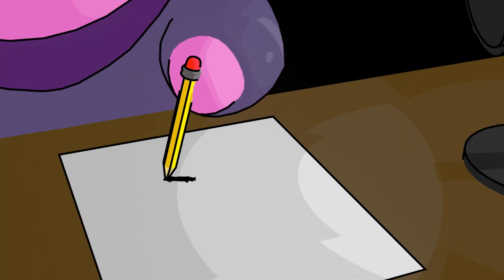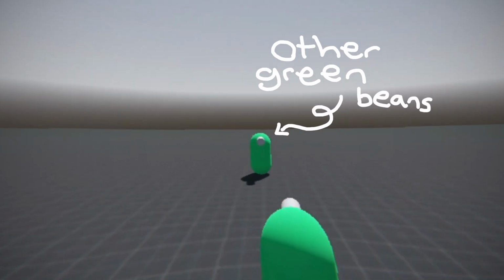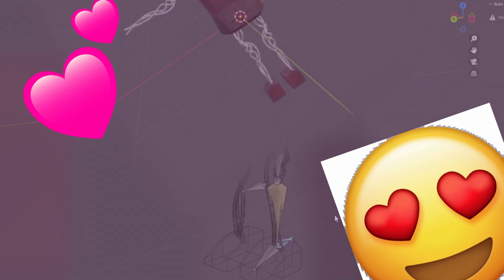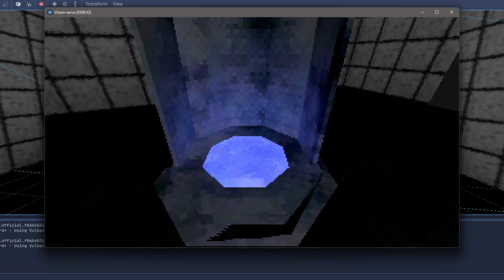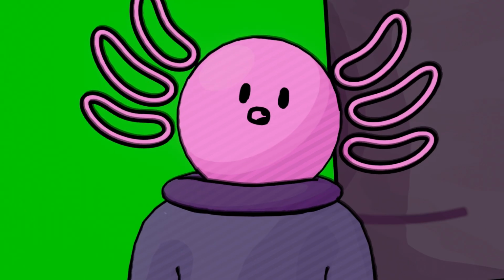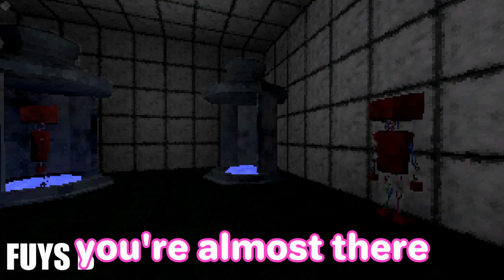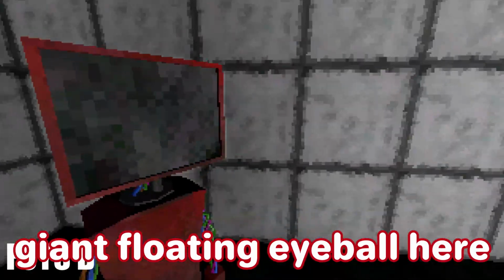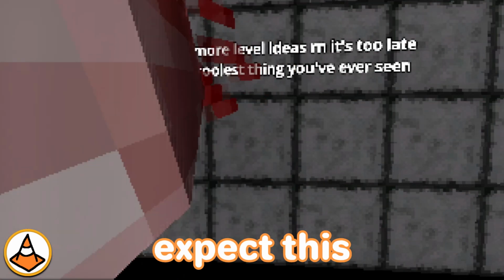I Made the Most Confusing Game Ever...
Second person games are wacky man...

[PossiblyAxolotl - Through The Void]